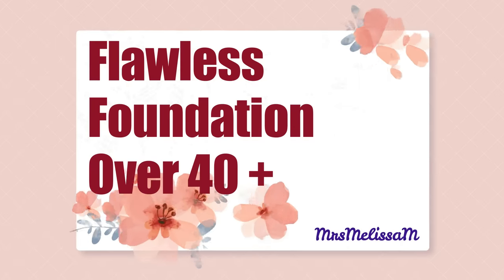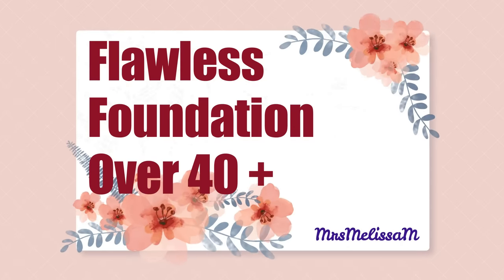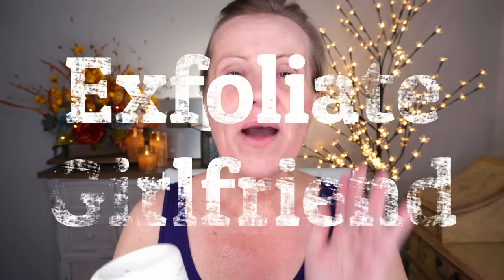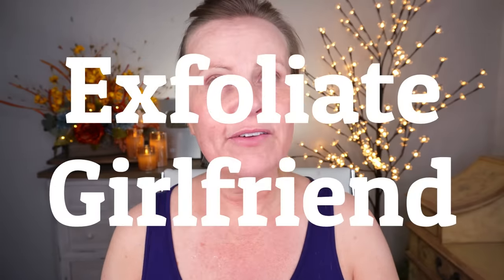Over 40? Get SMOOTH FLAWLESS FOUNDATION On Textured Skin & Large Pores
Ever want that flawless foundation look that you see on Instagram, but just can't seem to achieve it? Well, first, it's not you, they probably used a filter to take the picture or worse yet photoshop after to blur their flaws.  So I'm going to show you the easiest way to achieve your most natural flawless looking skin possible.  Real skin, with all it's perfect imperfections is beautiful skin.
Let's make your foundation look flawless on textured skin, large pores, wrinkles, or whatever skin challenges you have!

Skechers Go Walk Pants (Black, Large)
Teal Off Shoulder Tunic (Large True to size)
Dragonfly Necklace & Earring Set
Nail Polish
Thumb Ring
Silver Silver CZ Ring

2- Tinkle Straight Razors

3- Revlon Photoready Prime Plus Perfecting & Smoothing Primer

5- Beauty Sponge

7- No7 Lift & Luminate Foundation in Cool Ivory & Cashew

9- Flower Beauty Hydrating Seal The Deal Setting Spray

*Other Makeup Worn:
Caliray Mascara

Wishing You Palette

ELF Putty Bronzer in Tan Lines

LYS Blush in Grateful (discontinued)
Lys Cream Blush in Self Love

Catrice Sungasm Highlighter

Fenty Glossy Possy (discontinued)
Fenty Gloss Bomb in Riri

Covergirl Lip lIner in Splendid

Also, if you would like to help a little more, when watching one of my videos please watch it all the way through, that helps to show the YT algorithm that people are interested in my video. If you have time, watch one or two of the ads shown with the video, that's the only way YouTubers get paid at all, if people watch the ads. So if you have a favorite Youtuber, you now know how you can support them with these little tips. THANK YOU SO MUCH FOR YOUR SUPPORT!